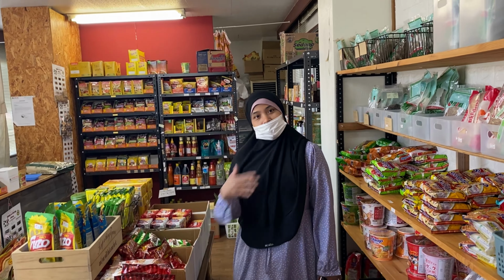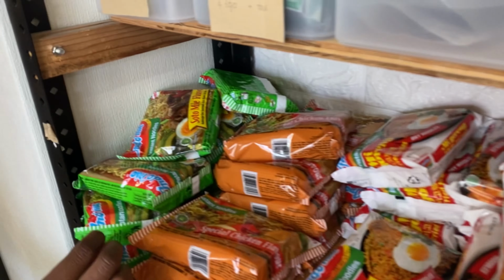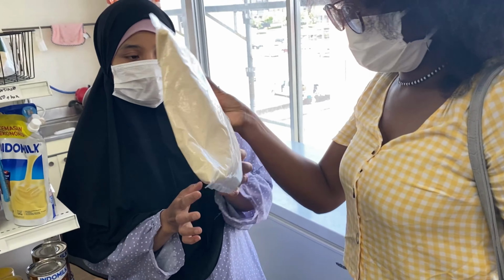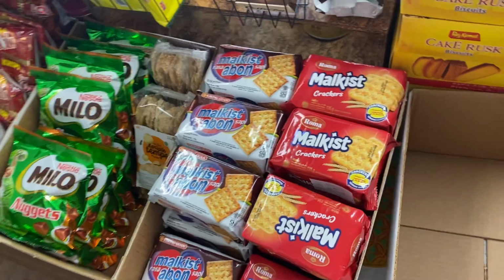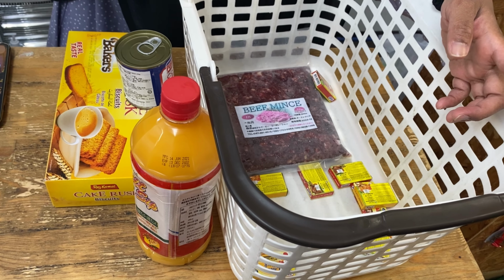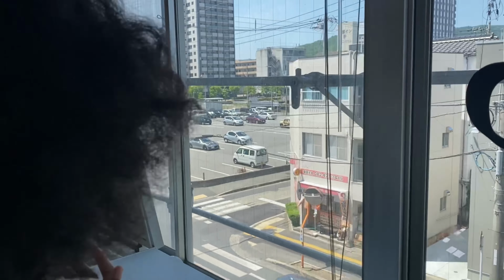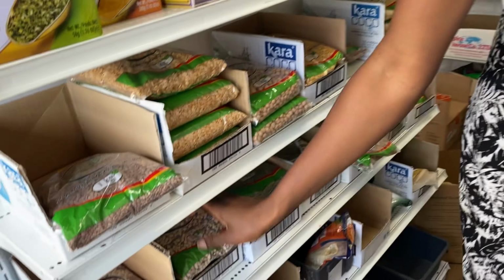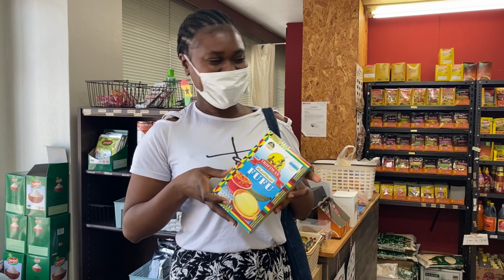Life In Japan // African Food Hunt // 日本での生活。 // アフリカ料理狩り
Today I am going African food hunting . I am taking you to a shop where I get African food.

Don't forget to turn on your subtitles.

If you are new here, my name is Lady Pamela. I am a Ghanaian currently studying In Japan. I make videos about my life in Japan and anything I am passionate about.

How to Use chopsticks

Fun in the snow

Would you rather challenge

Quarantine Study Tips